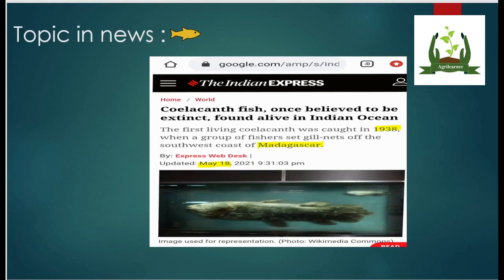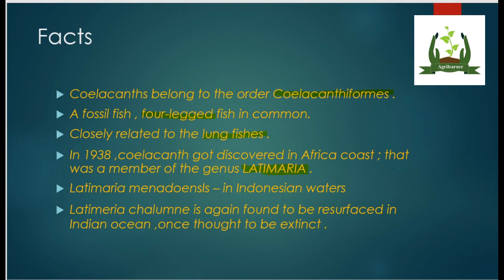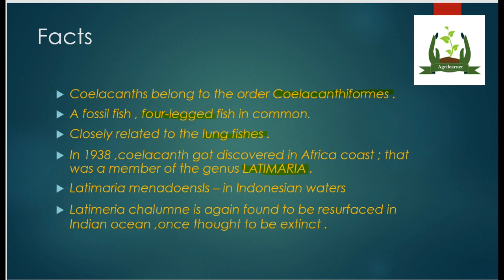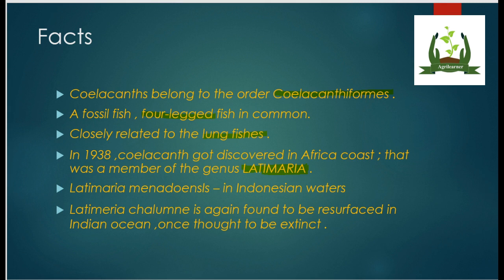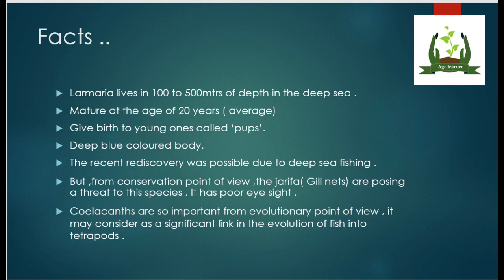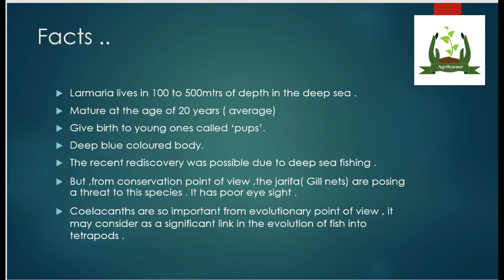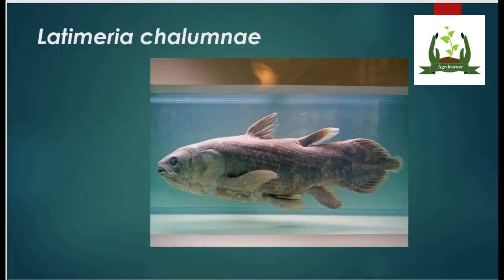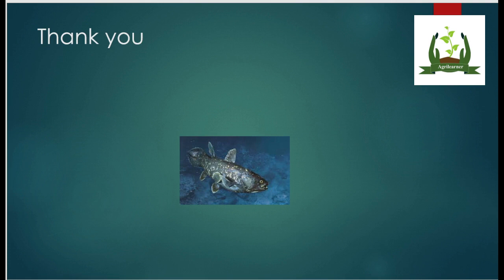Fishery Session By Sonali Sucharita Mam Important For IBPS AFO ,NABARD ,RRB SO & Other Agri Exam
sonali Sucharita fishery officer explained video

IBPS AFO Important Topic Minimum Isolation Distance Of Different Crops with Explanation 6th Video Of AFO Series

IBPS AFO Important Topic Terms and their Associated Crops With Explanation 5th Video Of AFO Series

If You Have any Query Related To Agriculture You Can Ask Us On Comment Section.